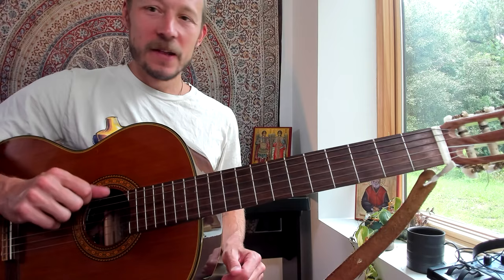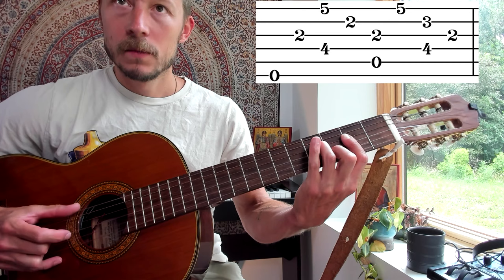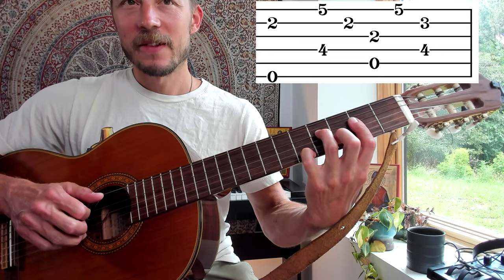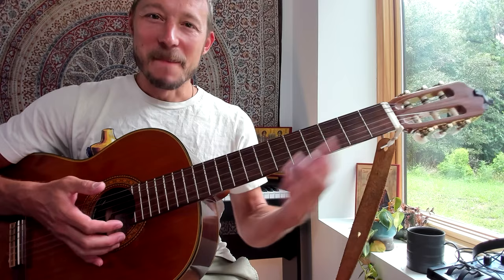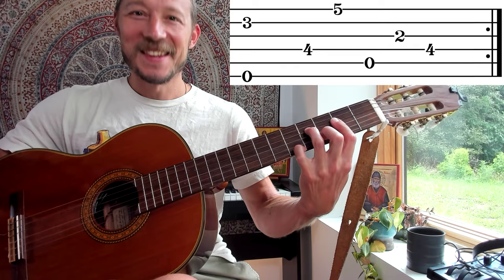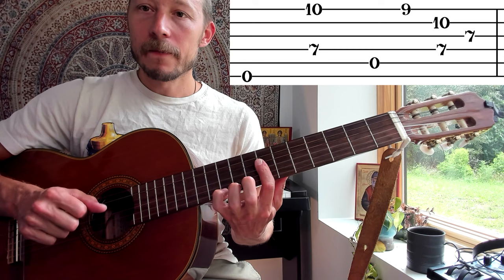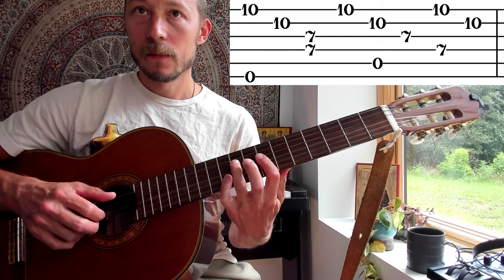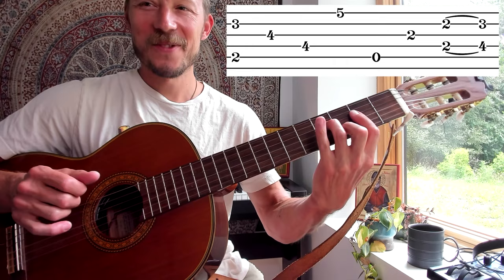how to play "Never Going Back Again" - Complete Lesson and Tutorial w/ Tab - Fleetwood Mac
Passcode: Townes

My Guitar Models:
Gretsch G5122
Takemine C132-S

Timestamps:
00:00 Abridged Cover
00:55 Song Talk
3:47 Chord Shapes
4:46 m1
5:31 m2
10:18 m3
12:02 m4
14:34 m5
17:10 m6
18:18 m7
22:09 m8
25:15 Donation Pitch
26:50 m9
30:42 m10
32:54 m11
34:59 m12
35:21 m13
35:42 m14
37:05 m15
38:59 SLOW RUN: Verse m1-8 (and practice tips)
40:39 SLOW RUN: Chorus m9-end
41:35 Rage